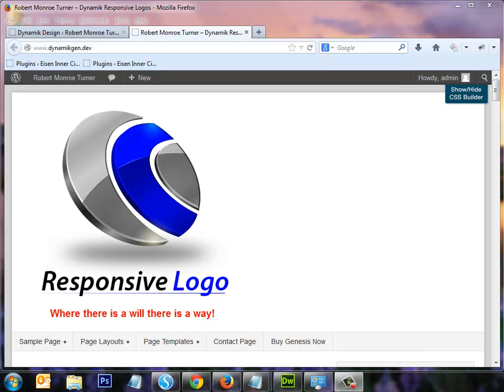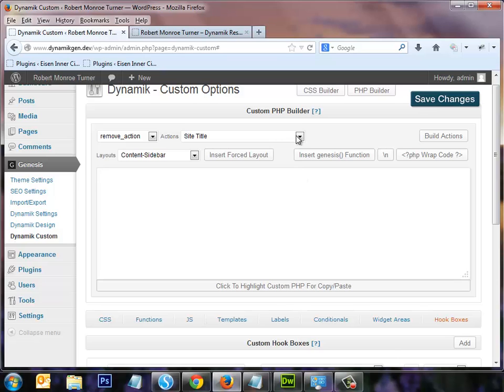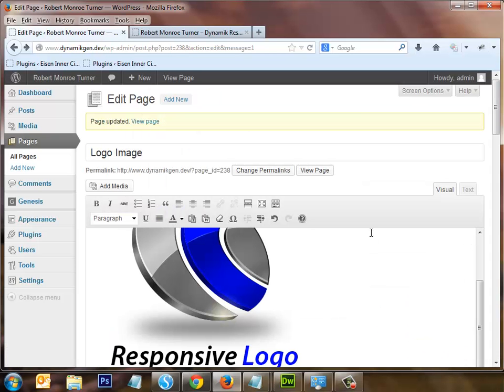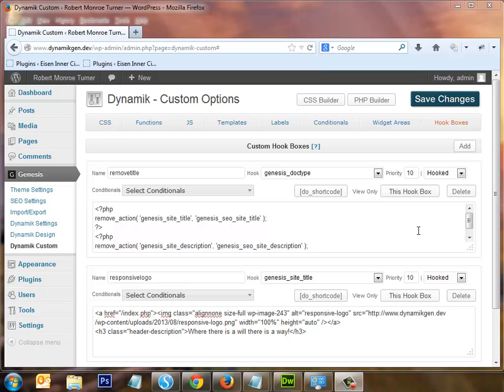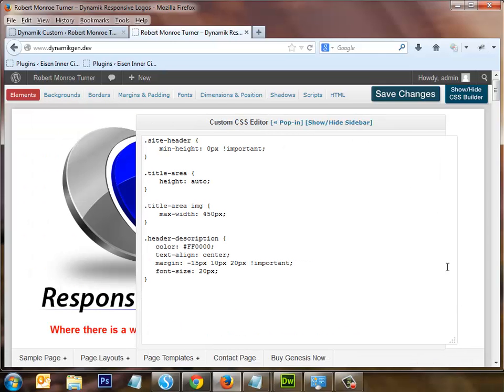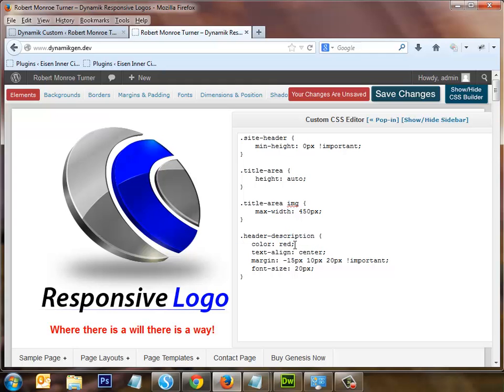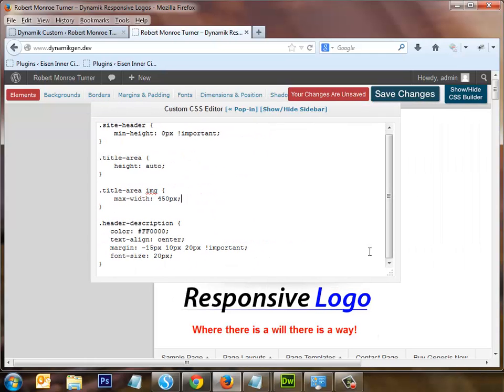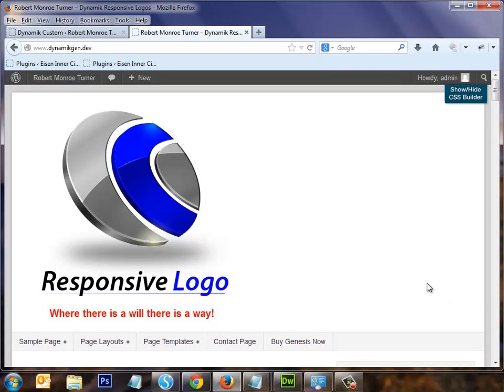Dynamik Genesis Responsive Header Logo Image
Tutorial for setting up a Dynamik Genesis Responsive Header Logo Image.